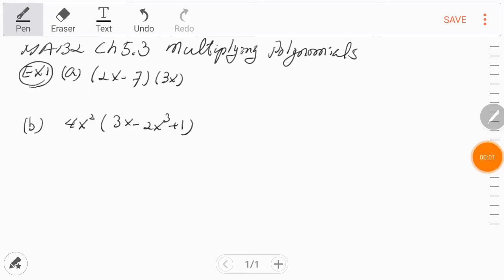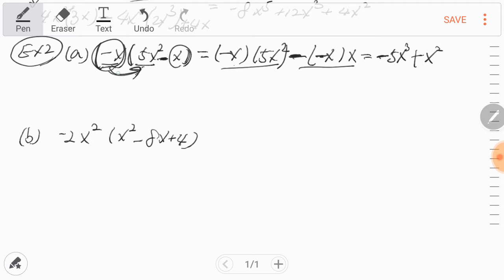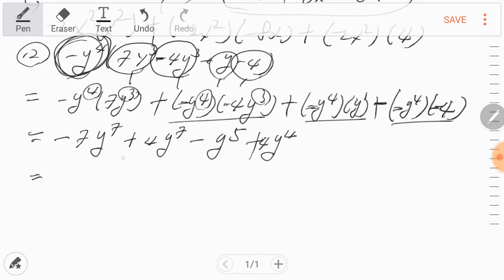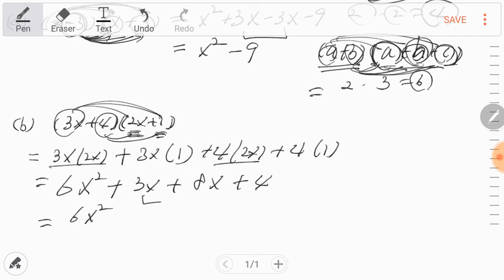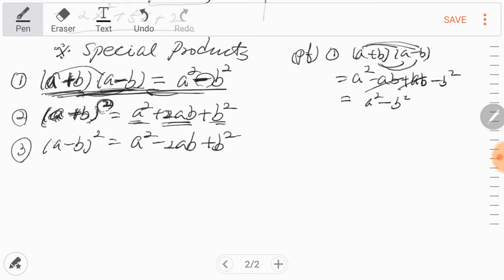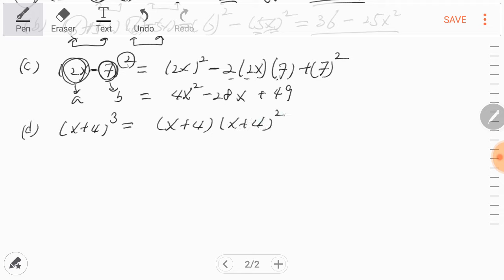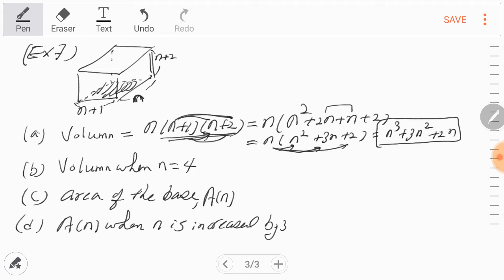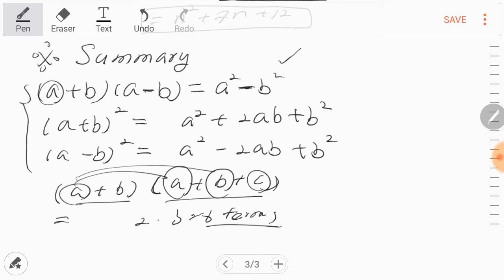MA132 6ED Ch5 3